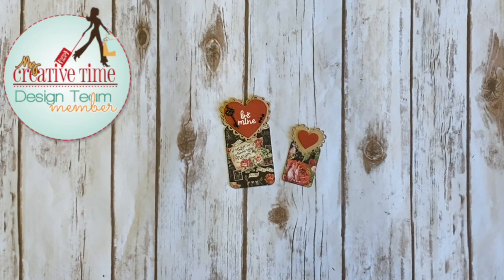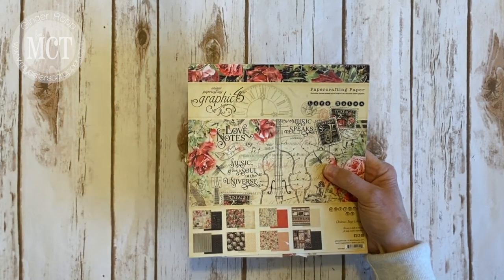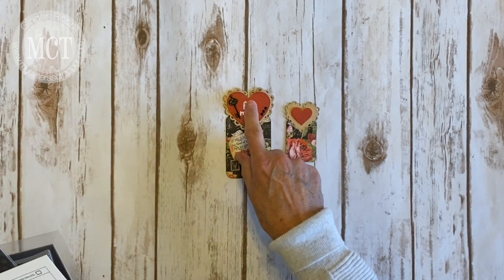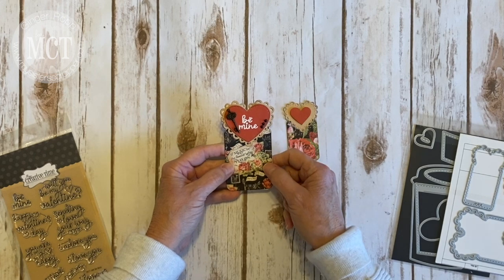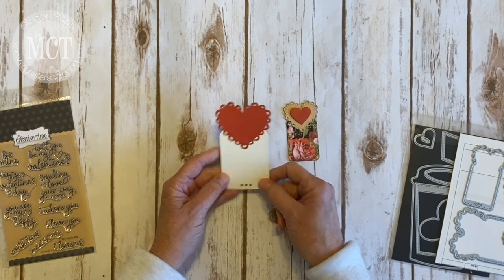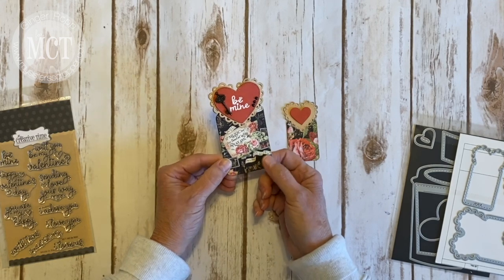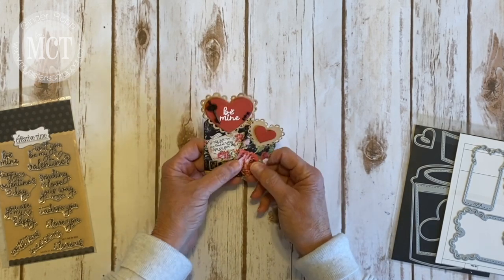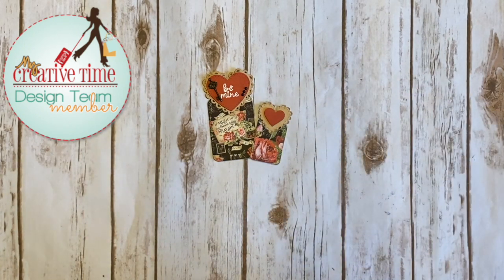MCT 99th Edition Release Sneak Peek Day 3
Welcome to Day 3 of the MCT 99th Edition Release Sneak Peek. Today we are showcasing the Scallop Heart Tag Dies. I love these. I'm a big fan of tag dies and these are just adorable.

We will be giving away the sets we are showcasing each day to ONE lucky winner! For example, the set we are showcasing on Wednesday, Emma will announce the winner of that on Thursday & the sets we are showcasing on Thursday, Emma will announce that winner on Friday on my blog! ALL you have to do is leave a comment on each of our blogs! You are NOT required to comment on EVERY SINGLE blog, but the more you comment on, the more chances you have for winning! VERY IMPORTANT, PLEASE leave a way for us to contact you w/your comment just in case "YOU" are the lucky winner! For EXTRA entries, you can spread the word about this release on Facebook, tweet about it OR even instagram it! mycreativetime! GOOD LUCK EVERYONE & let's start spreading the word! ;)